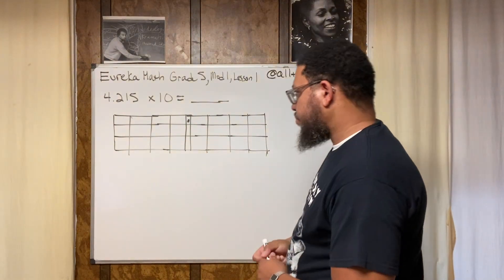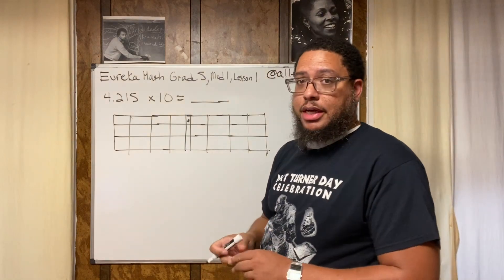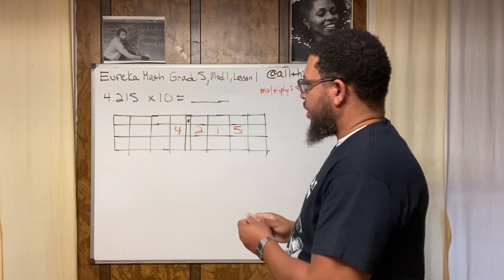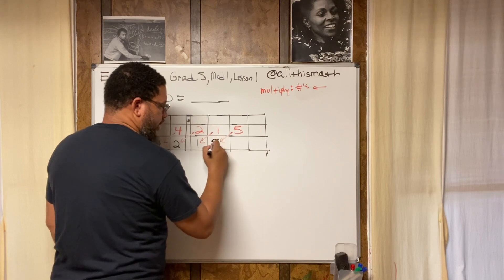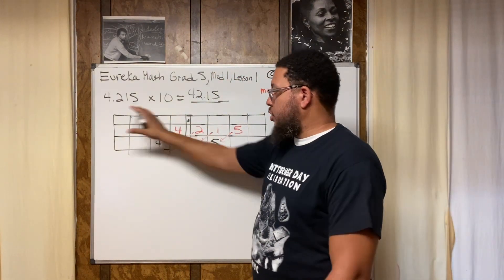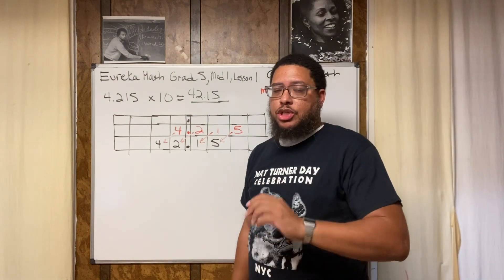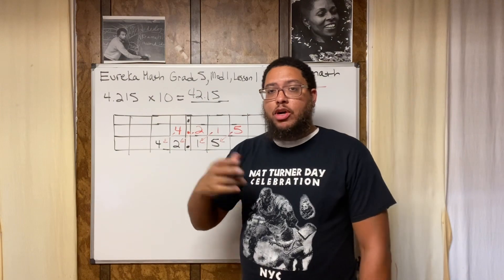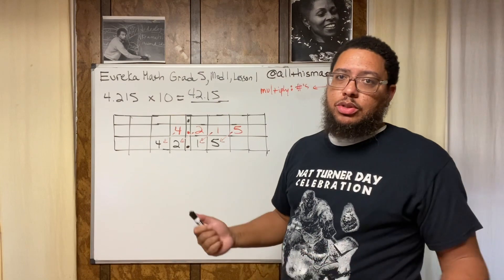Eureka Math Grade 5 Module 1 Lesson 1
In this video, Professor Parker shows how to use a place value chart to multiply by multiples of 10.

4.215 x 10 = ___________